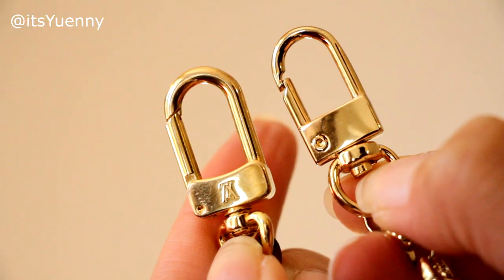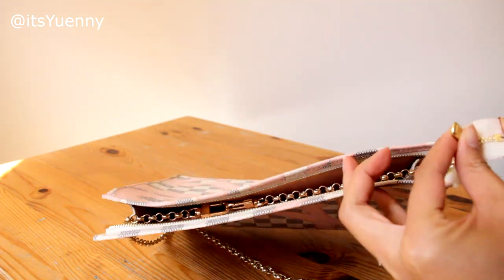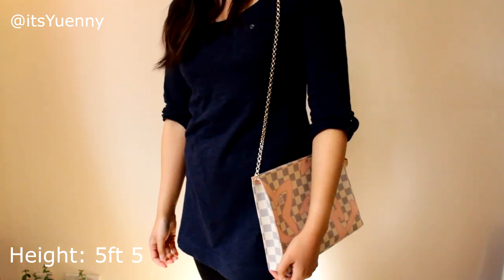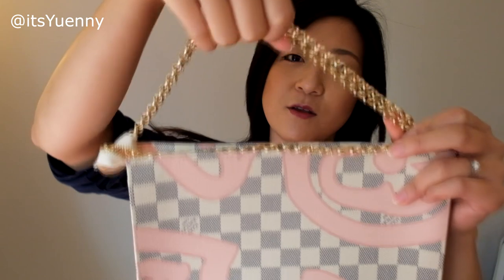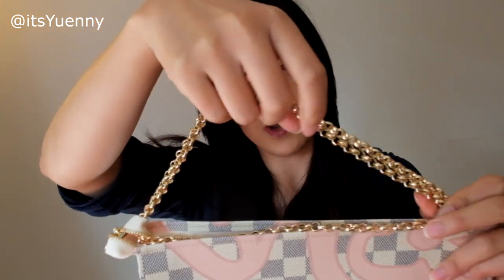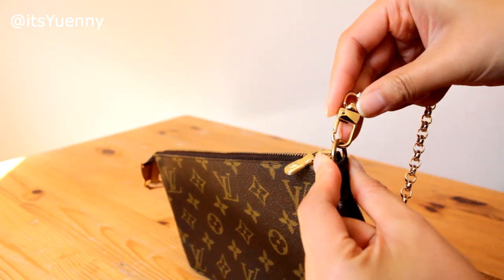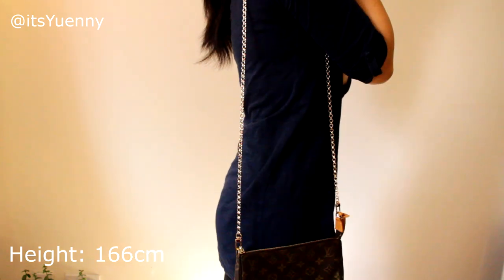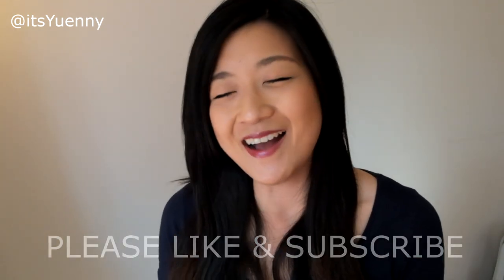Louis Vuitton Toiletry Pouch As Shoulder Bag | Chain from eBay | Yuenny Lam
OPEN

Hi, it's Yuenny. Here's a video on my Louis Vuitton Toiletry Pouch 26 using a chain I purchased from eBay.

Here's a link to the eBay product

I N S T A G R A M : @yuennylam